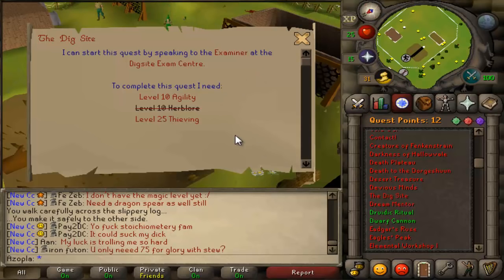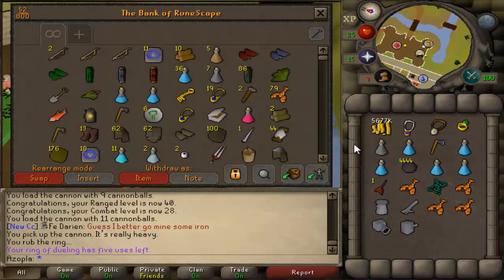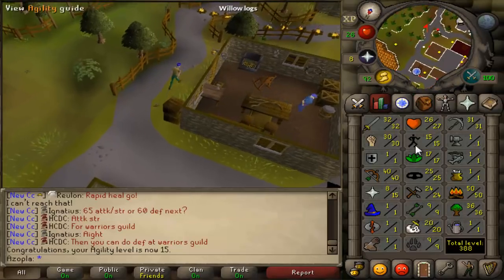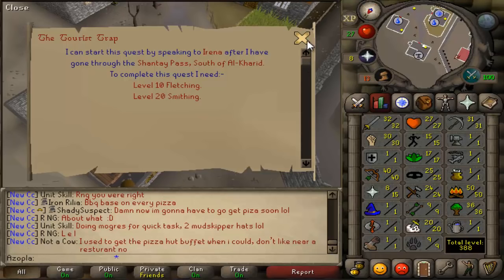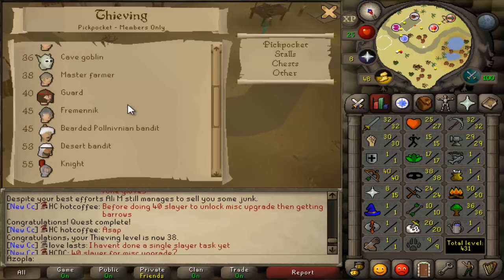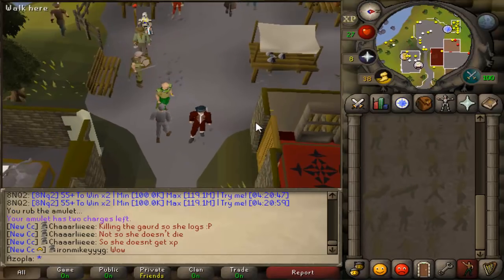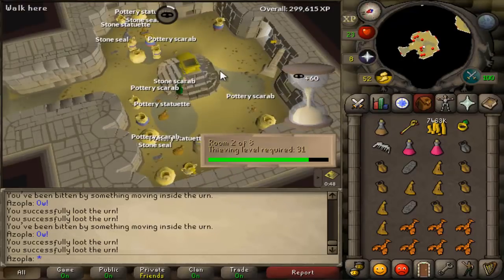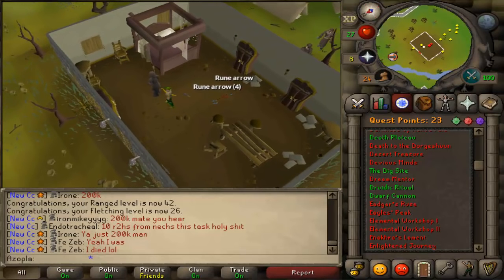Building a 1 DEF PURE #2 [OSRS]